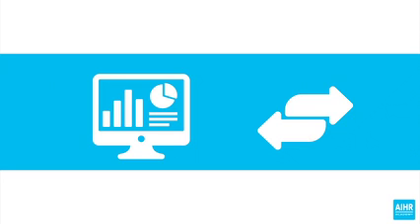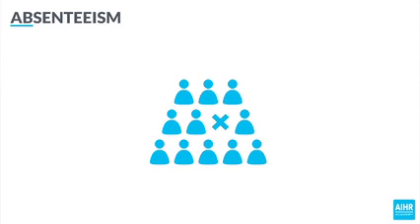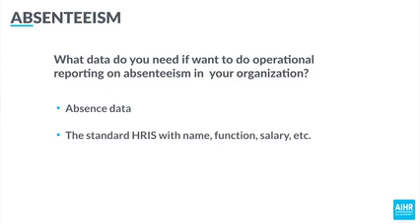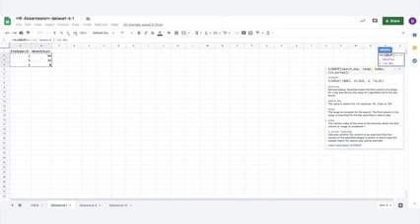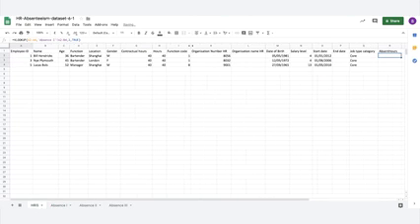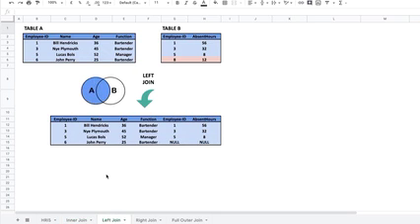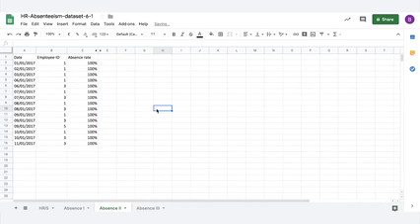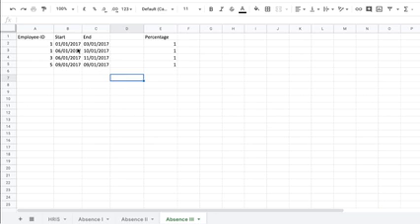HRDA in Tableau Module 6 Lesson 1 – Data Structures